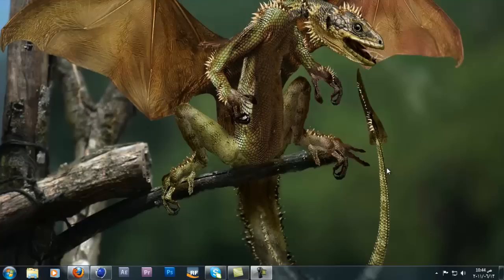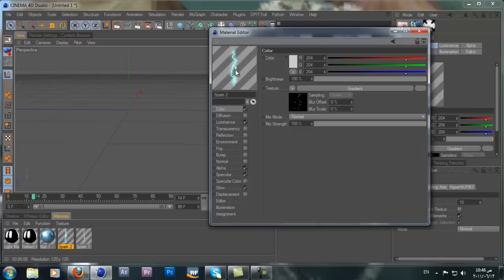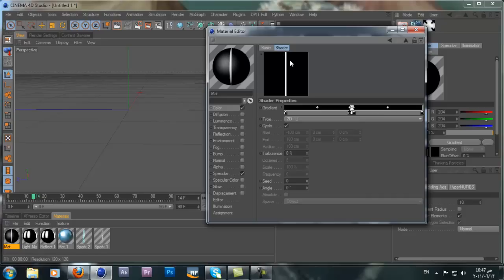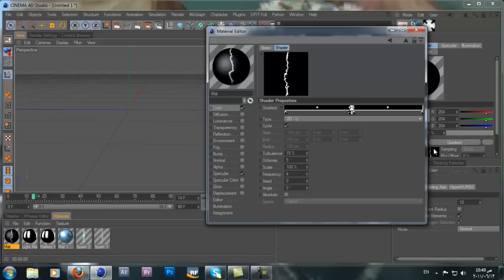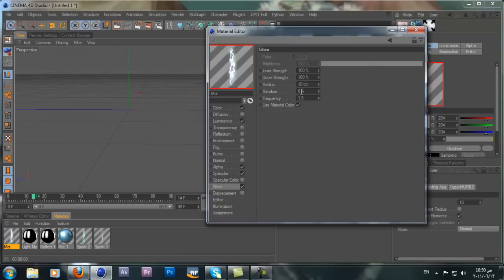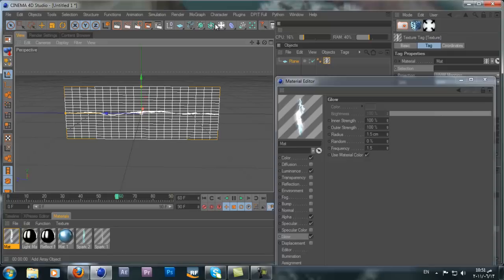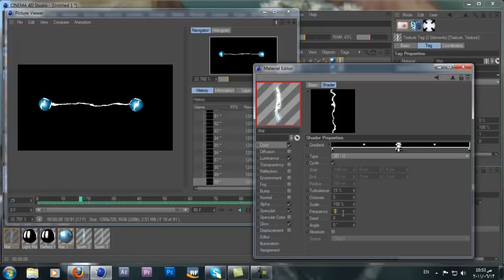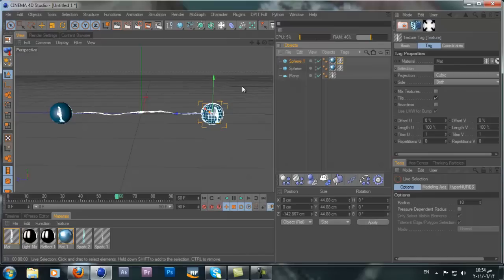CINEMA 4D - Electric MATERIAL - TUTORIAL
in this tutorial ill show you how to make some Electric materials in C4D.. hope you like it.  :)
This video and project file is copyrighted to Project4D from protectmywork.com